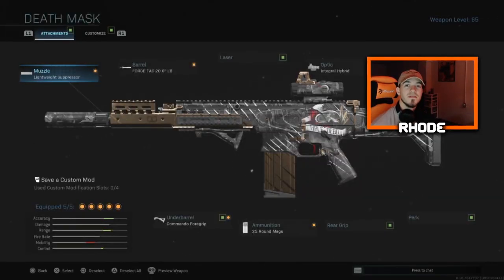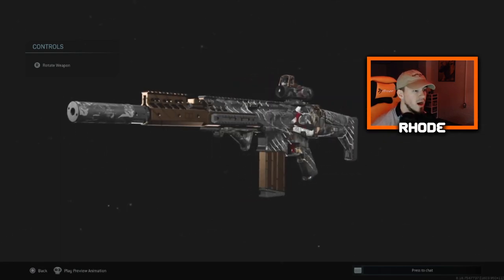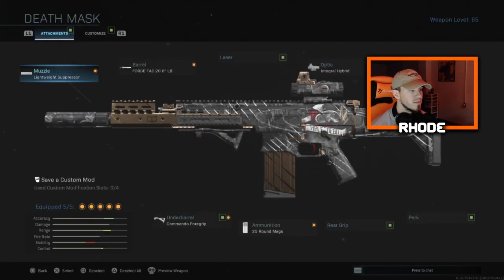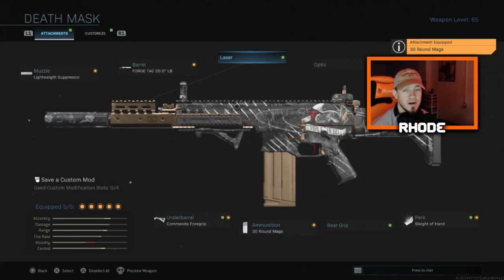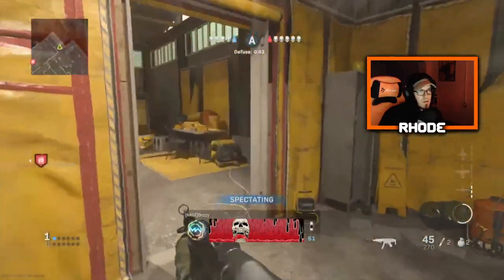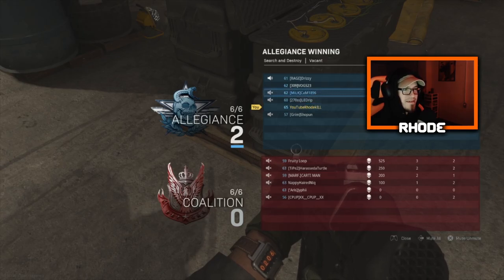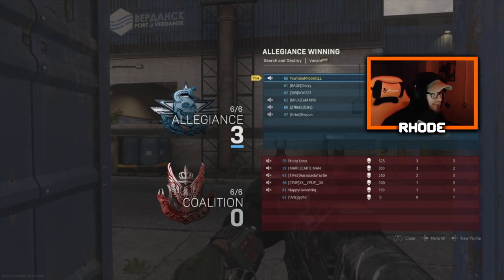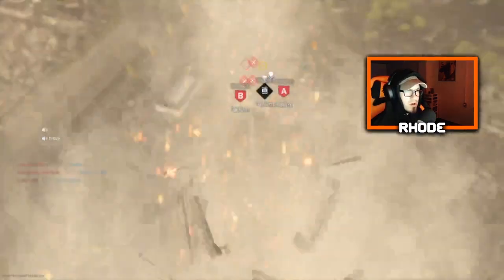the "DEATH MASK" SCAR is BEAUTIFUL in Modern Warfare..(Legendary Variant makes this gun OVERPOWERED)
Using the NEW variant of the SCAR! "DEATH MASK"